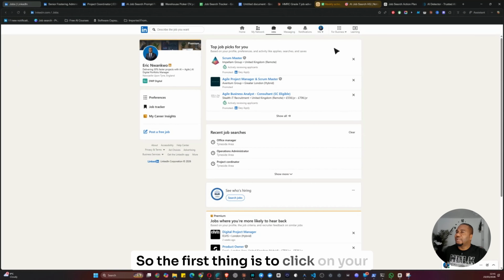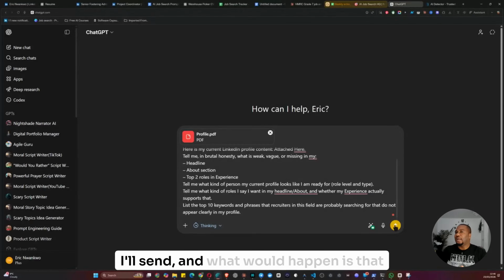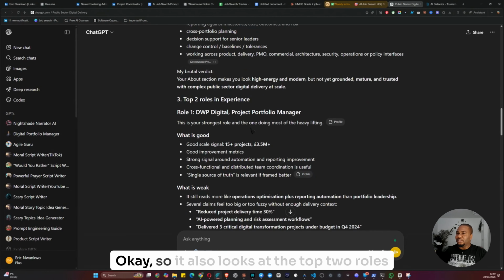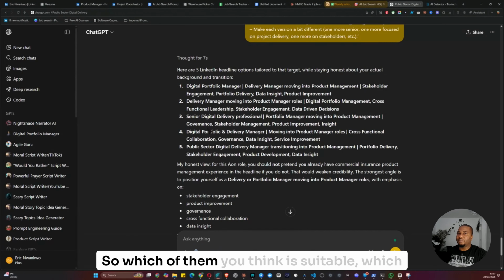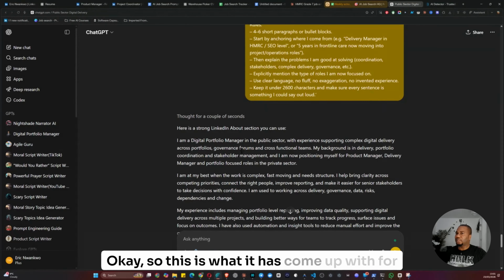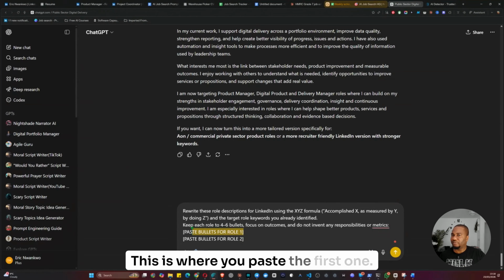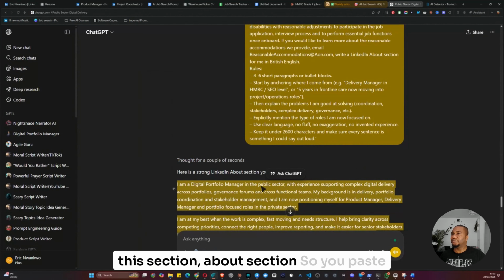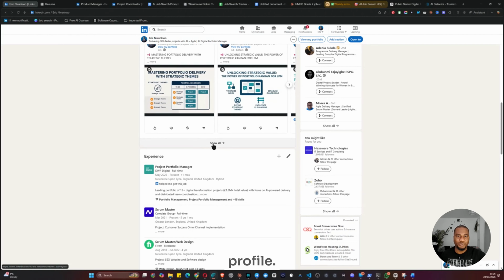ChatGPT Just Exposed What's Wrong With Your LinkedIn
Is your CV stronger than your LinkedIn profile? This video shows you how to use AI, specifically chatgpt, to improve linkedin profile as a recruiter sees it, helping you identify weak spots and fix them. Get essential linkedin job search tips to enhance your career advice and stand out in your job search.

👀 Day 8 of the 30-Day AI Job Upgrade Challenge 👀

Recruiters check your LinkedIn before they decide whether to call you.

Today I show you how to use ChatGPT to audit your profile "through a
recruiter's eyes", find what’s weak or missing, and start fixing it
– without sounding like an AI wrote it.

This approach is based on the recruiter-mode prompts that have been
going viral on LinkedIn in 2026 for overhauling profiles in a few
careful prompts.

✅ What you'll learn today:
• How recruiters actually scan your LinkedIn in seconds
• The ChatGPT "recruiter-mode" audit prompt
• How to generate better headline options that match your target roles
• How to rewrite your About section in clear British English
• How to convert CV bullets into impact-focused LinkedIn Experience
• Guardrails so your profile stays truthful and human, not AI fluff

📋 Your Day 8 action:
Run the recruiter-mode audit, update your headline, + About section,
and rewrite one role in Experience. Comment what changed!

Every prompt from this series is being compiled into one resource.

👉 aivisionconsulting.co.uk

📌 Coming next – Day 9: Claude Headlines Deep Dive